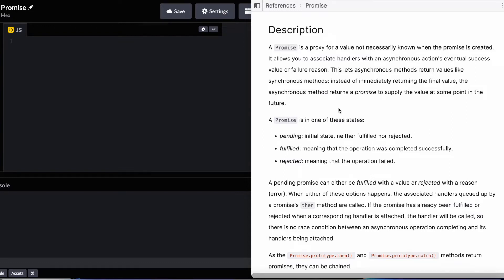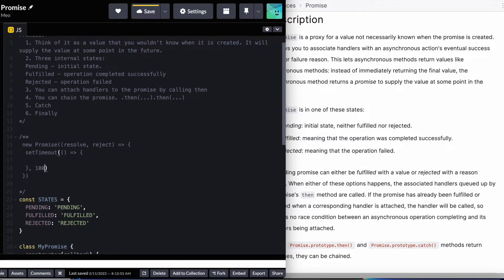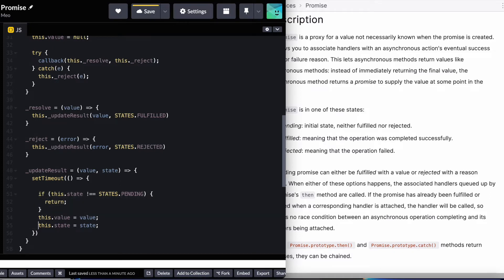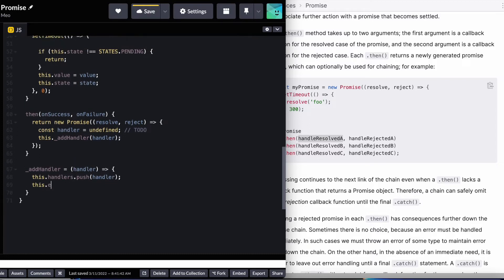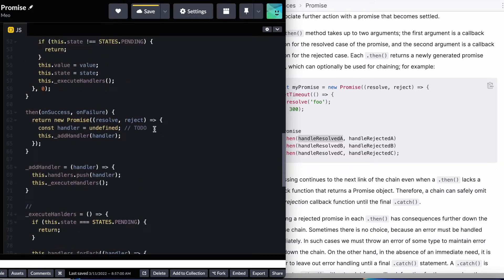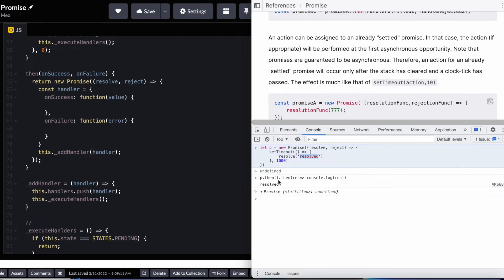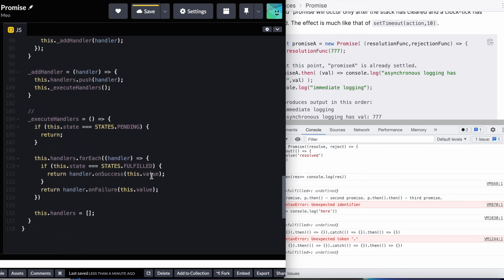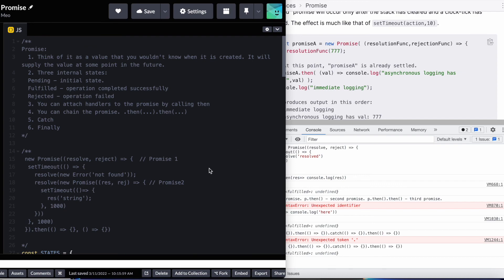How to implement your own promise | ES6 Promise Implementation